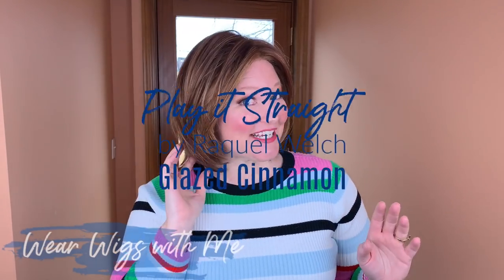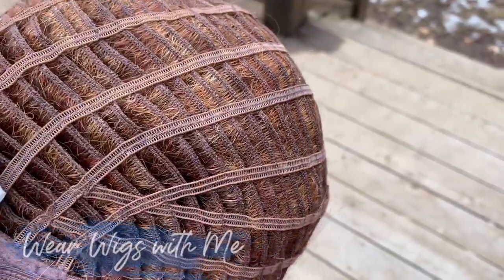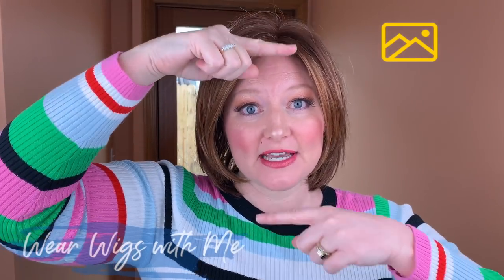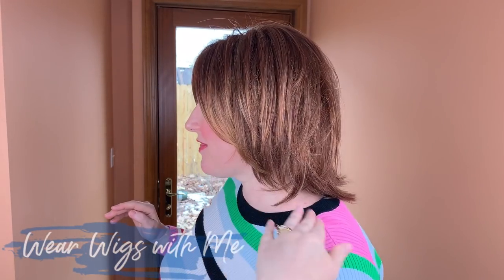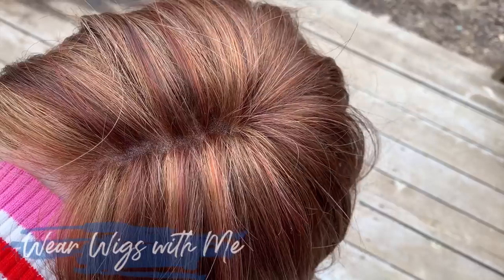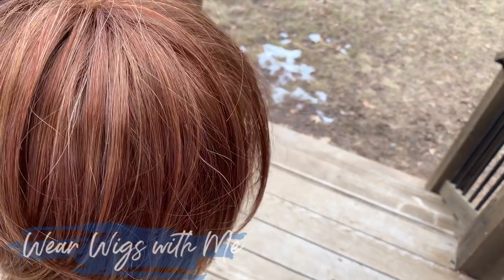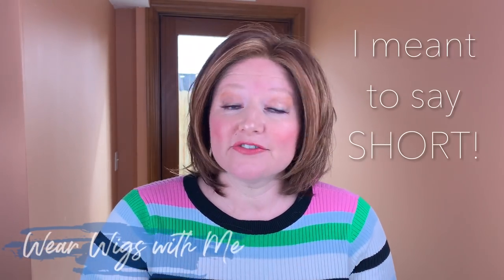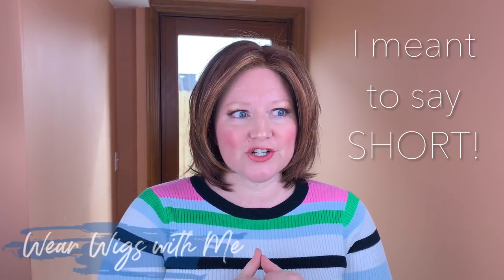WIG REVIEW Play It Straight in the color Glazed Cinnamon (R30/25S+)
In this video, I share my thoughts on the wig Play it Straight by Raquel Welch in the color Glazed Cinnamon (R30/25S+)

This wig was provided to me for my review from Hair U Wear.

Equipment I use:
Microphone (lavalier)
Microphone (on boom) (I bought mine years ago from a music store but this is the same microphone sold through Amazon)
Microphone Interface for iPhone